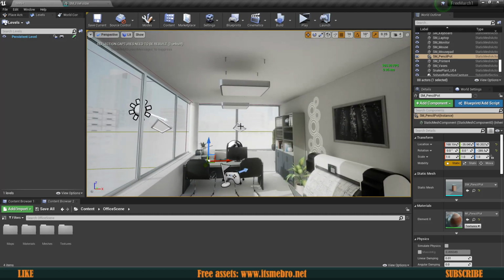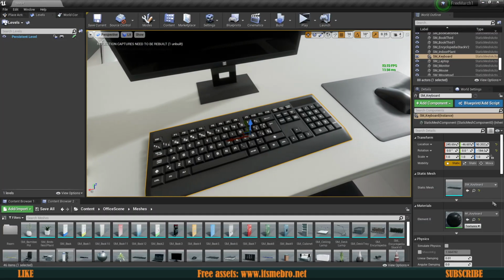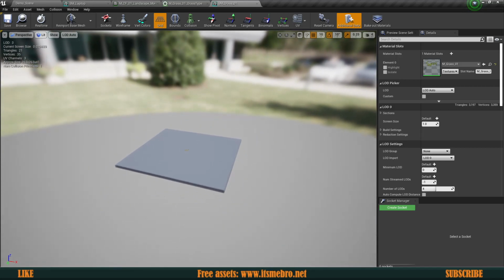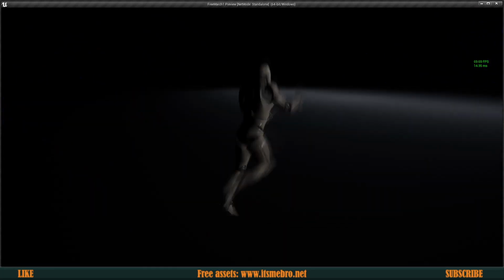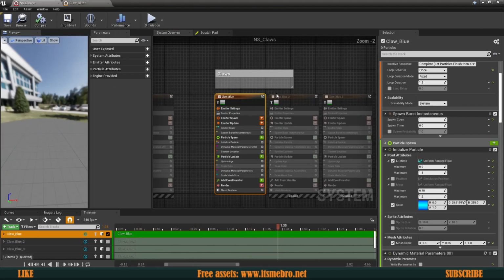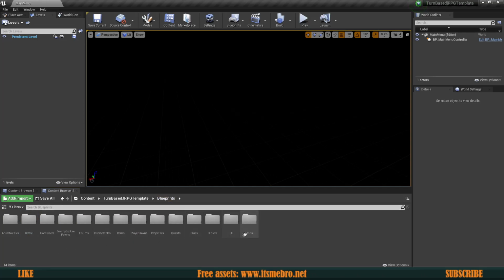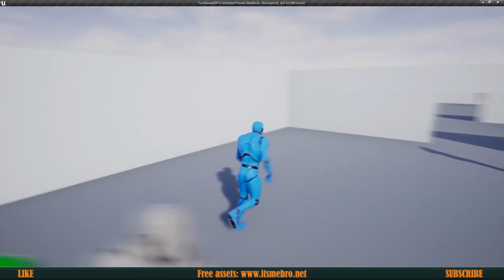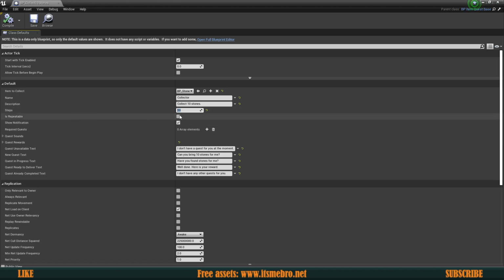UE4 Free Assets March Marketplace Content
Let's talk about some free stuff that is available in ue4 marketplace thru out the month of march.